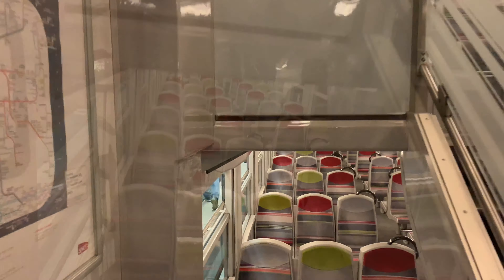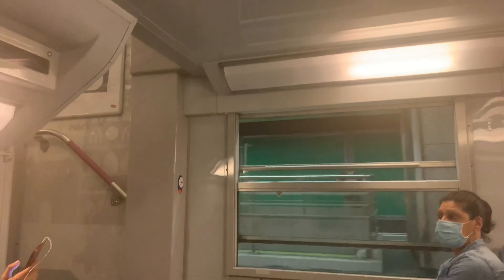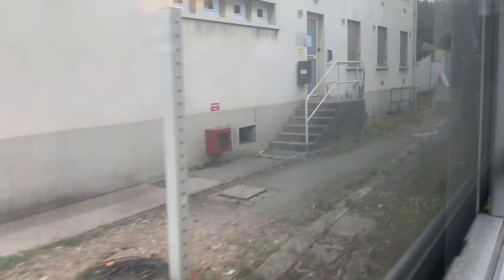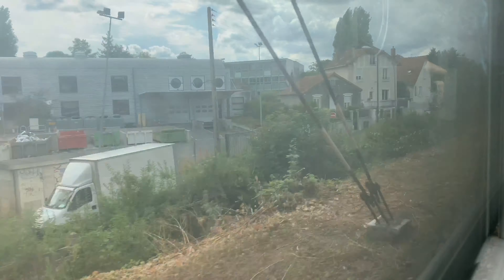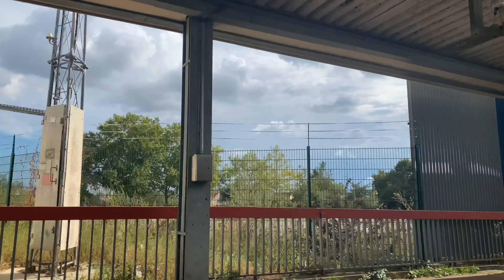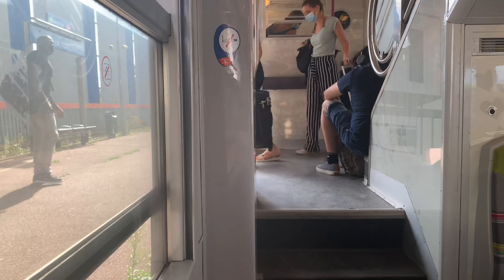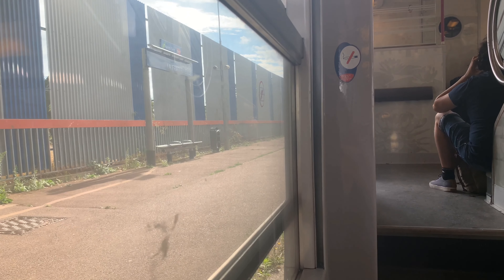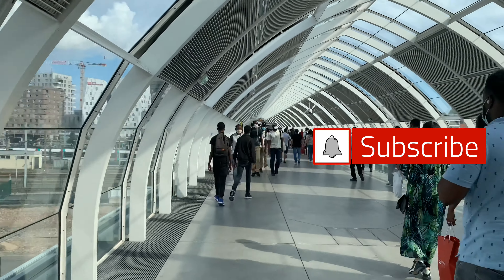4K Suburban train 🚆 ride (RER C) - things to do in Paris 🇫🇷 video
Join me on this suburban train ride from Paris Gare d'Austerlitz to Massy-Palaiseau. This is one of 5 main suburban lines (RER) that connects Paris with the rest of the Ile de France region. Hope you'll enjoy it :)